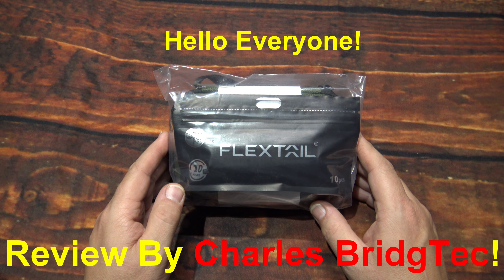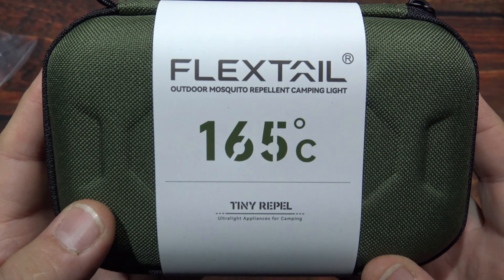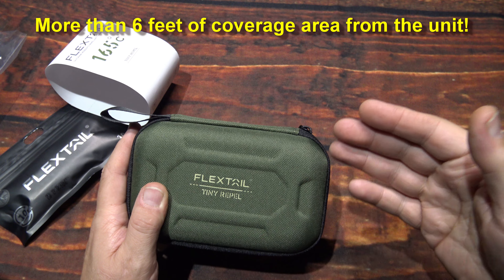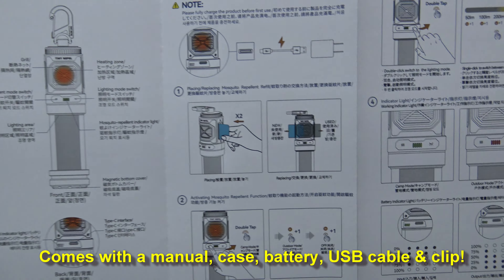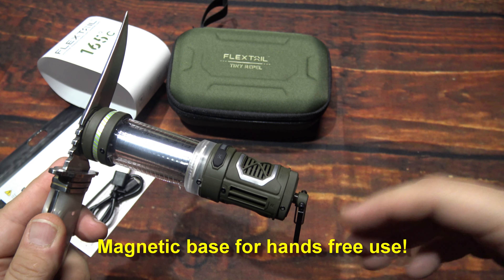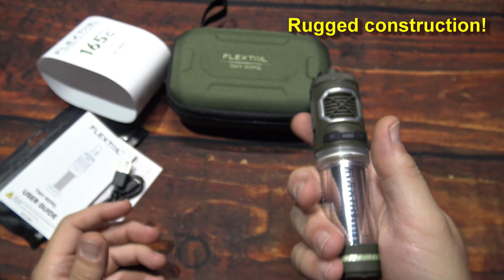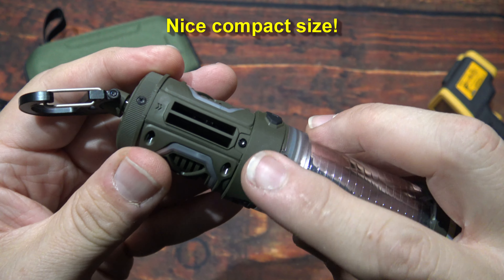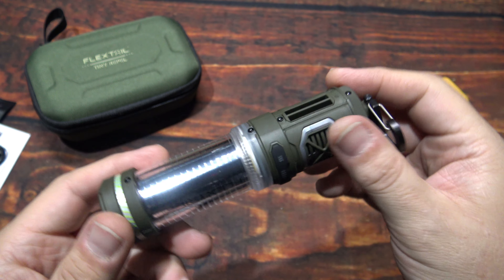FlexTail 165C Tiny Repel & Flood Light Kit Review! (Indoors or Outdoors)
Here is a new product from FlexTail with their 165C tiny repel and build in flood light combo. Practical uses for indoor or outdoors. Compact design makes this easy to carry. The flood light beam is impressive and warm at 4500k. The Bug repel will get hot but its normal to activate the repellant capsules. Super effective and provides a large area around the unit of coverage of over 6 feet. Great for camping etc. and hang it from the tent to provide light and protection anywhere you need it. Powered by a 21700, 4800mAh cell which should provide plenty of runtimes for the unit. You can run both features at once. You can charge this while using it as well, which is a plus. Rugged ABS plastic hosing. Magnetic base for easy placement on any metal surface for hands free use. Comes with a nice sturdy storage case. This is a must have for outdoors, even in your back yard!